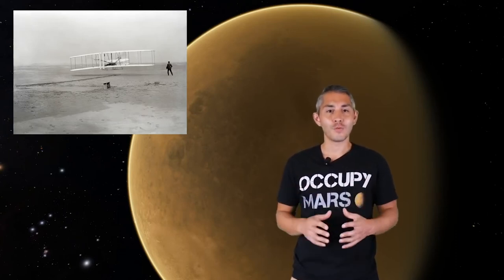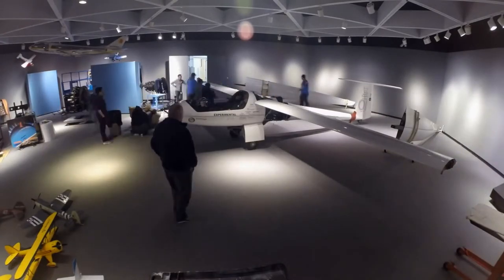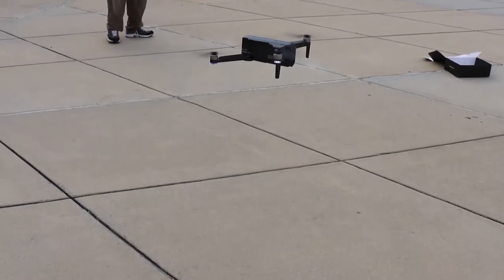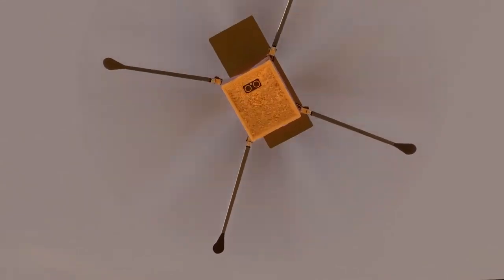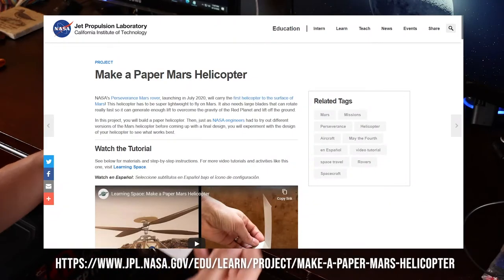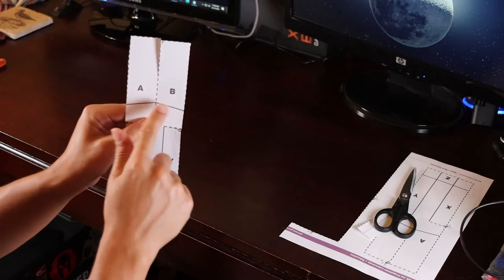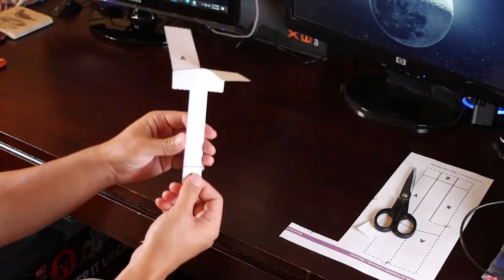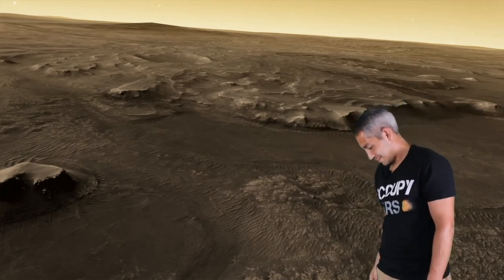National Aviation Day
Today we're celebrating all things aviation! ✈️ National AviationDay was originally enacted in 1939 by President Roosevelt, marking the birthday of OrvilleWright of the famous Wrightbrothers - the pioneers credited with inventing, building, and flying the world's first successful motor-operated airplane.

As you may know, @nasa just launched the PerserveranceMarsRover! With it is a small drone helicopter called Ingenuity, designed to be the first powered flight on another planet! Join ERAU alumni, pilot, and curator of Astronomy - Seth Mayo, as he navigates the history and significance of drones, how we're using them on mars, and how you can build your own small paper drone from home!